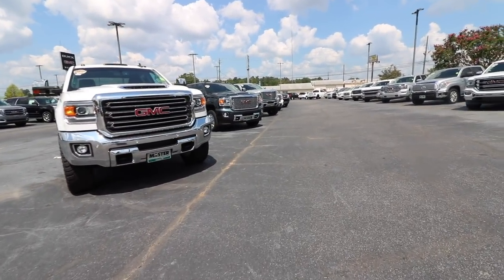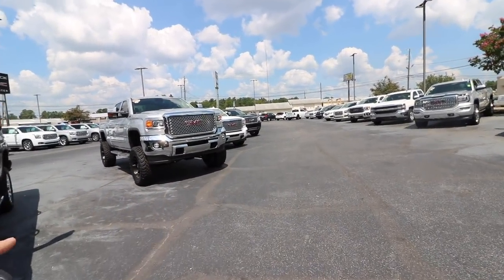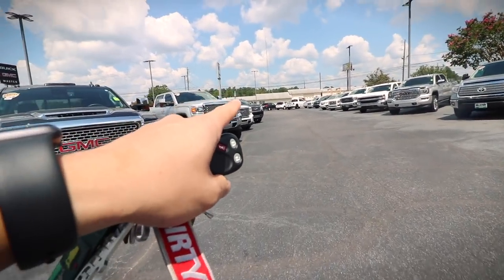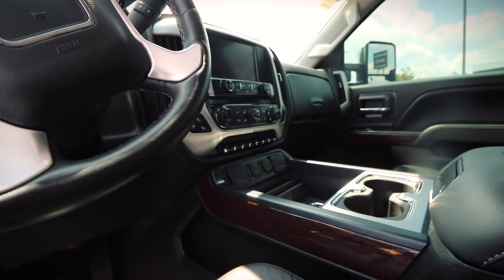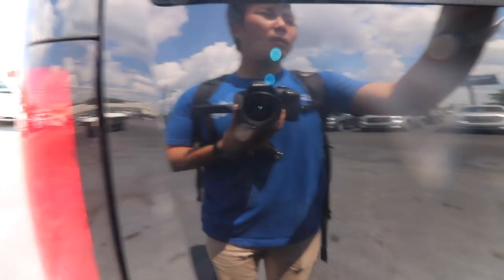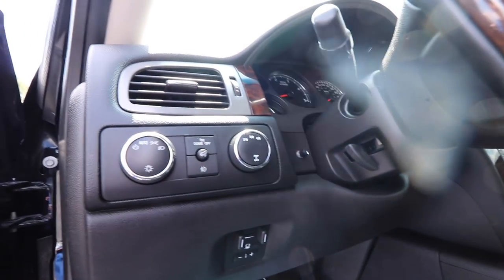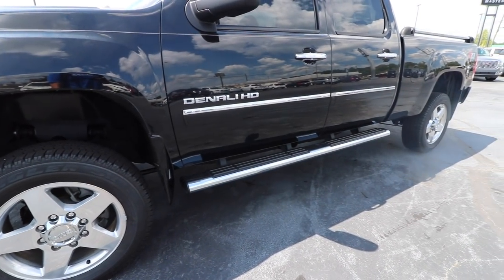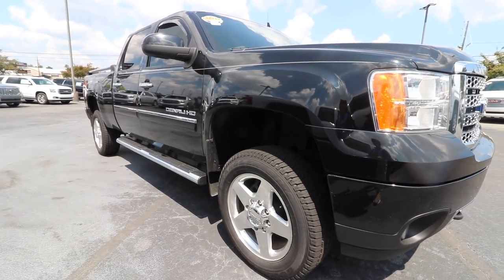TRADING IN MY LIFTED DURAMAX FOR THIS BEAST DIESEL TRUCK?!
Still debating on whether I want to sell the LLY and get another truck...
Ultimately, I'd like to do a LMM build and move onto a LML build

2004 Duramax LLY
7-9" McGaughy's lift
Edge CTS2 Insight
Red Head Steering
PPEI Tuning
22x14 Anthem Equalizer
37x13.50 Cooper Discoverer STT PRO
5" Diamond Eye Exhaust
8" Tip

duramax injector
Lifted Duramax
2004 Duramax Lifted
duramax injector cleaning,
duramax idle,
duramax in mud,
duramax injector knock,
duramax ike gauntlet,
duramax injector balance rates,
duramax denali,
duramax exhaust,
duramax efi live,
duramax engine,
duramax egr delete,
duramax exhaust brake,
duramax edit,
duramax efi live lope tune,
duramax egr delete install,
duramax engine rebuild,
duramax exhaust sound,
duramax fuel filter replacement,
duramax for sale,
duramax fuel filter housing rebuild,
duramax fleece turbo,
duramax 4 mbrp,
duramax 5 inch straight pipe,
duramax 5 inch turbo back,
duramax 5 inch exhaust,
duramax 5in straight pipe,
duramax 5 inch,
duramax 5in exhaust,
duramax 5 straight pipe